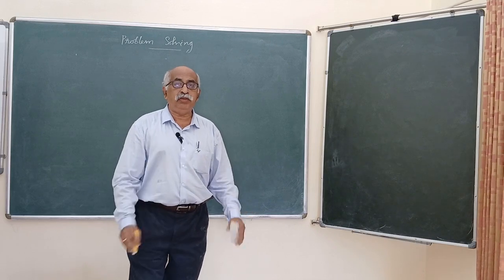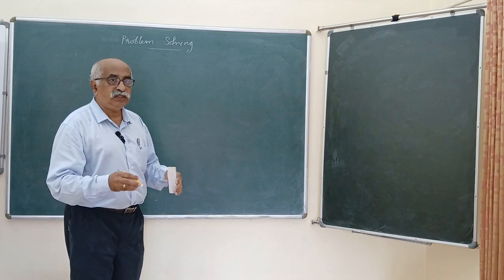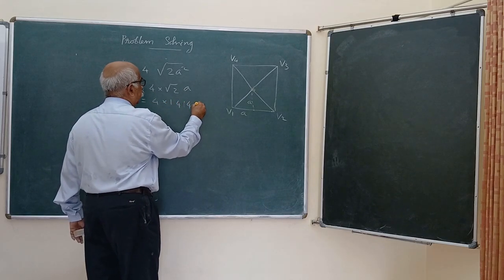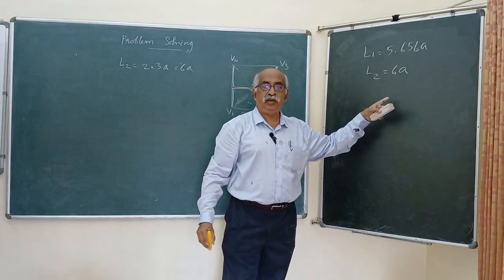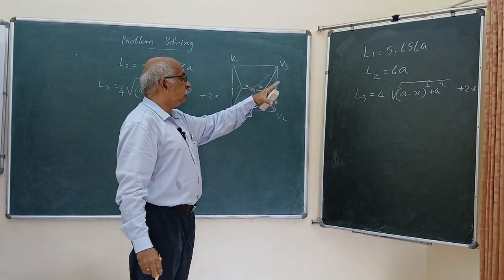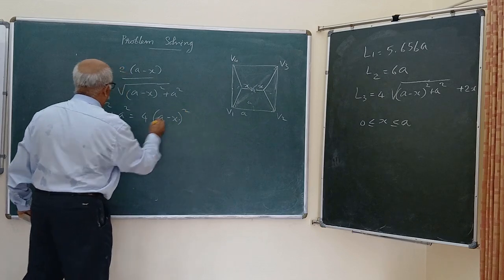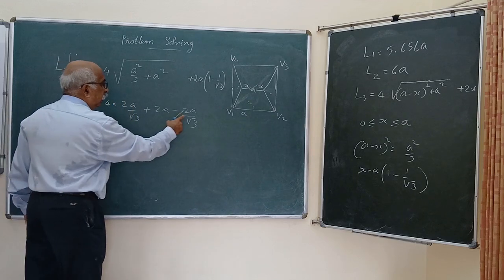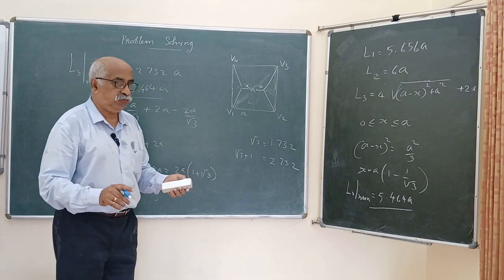problem solving 1